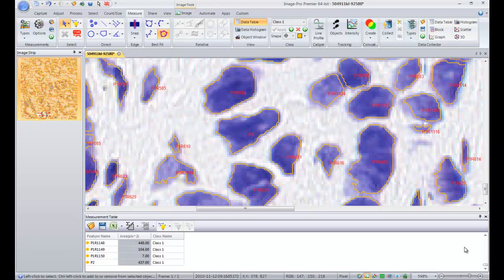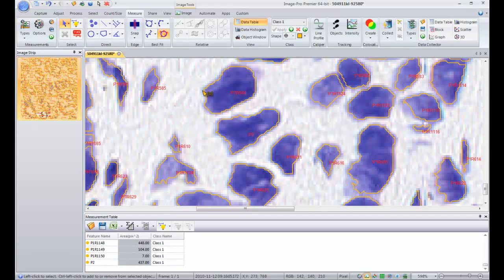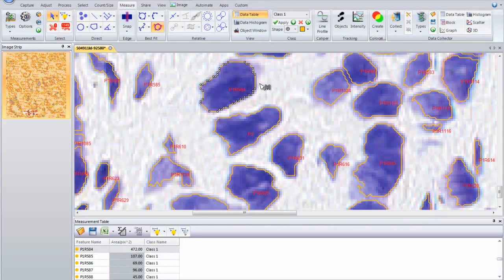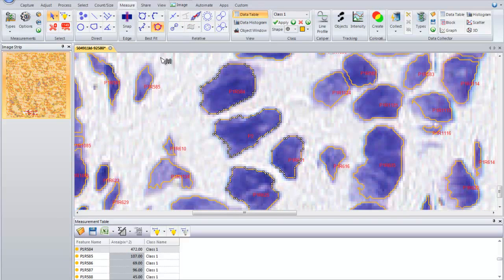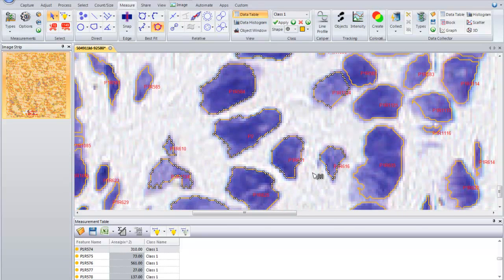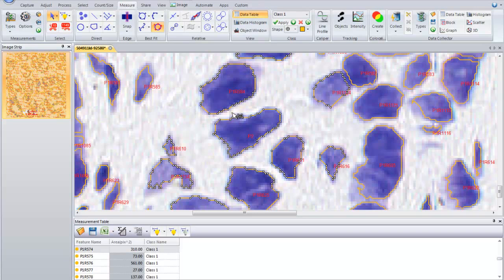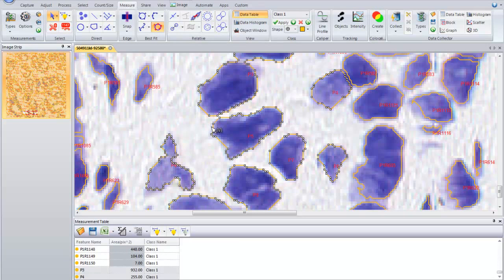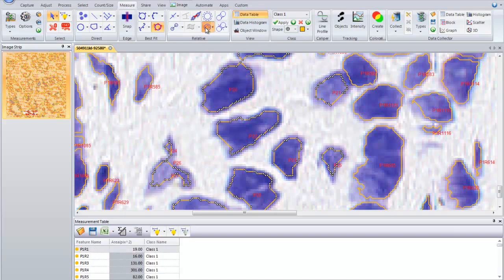Grow and Shrink Measured Objects Image Pro Premier 9 1 and higher 1